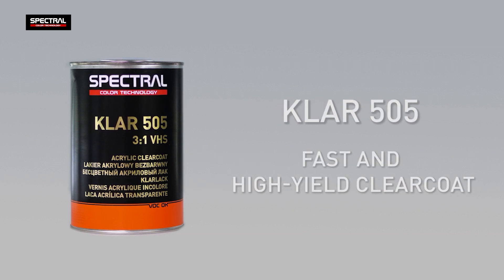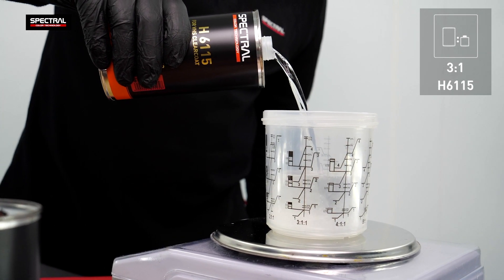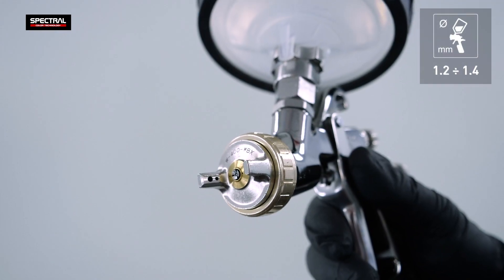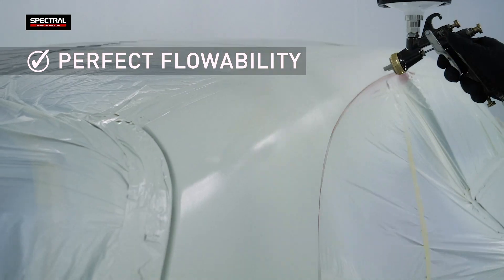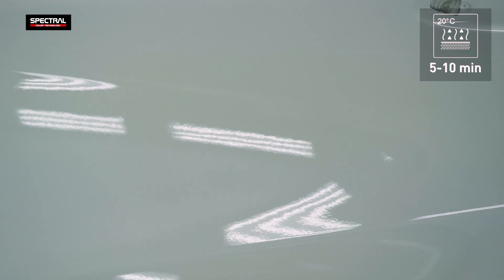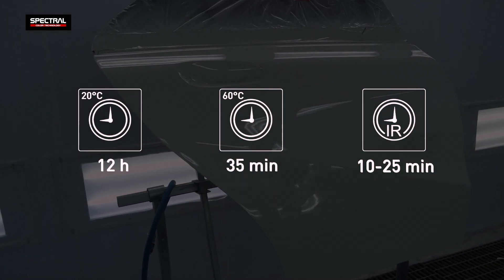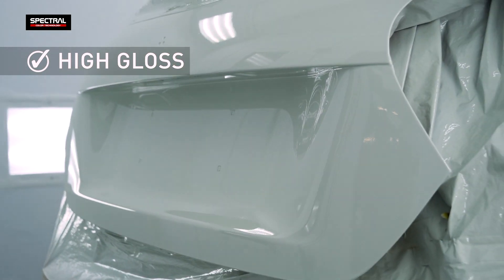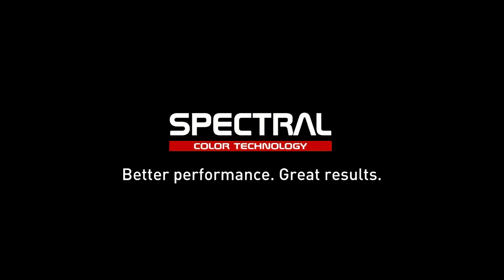[EN] SPECTRAL KLAR 505 - fast and high-yield clearcoat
𝗦𝗣𝗘𝗖𝗧𝗥𝗔𝗟 𝗞𝗟𝗔𝗥 𝟱𝟬𝟱 - fast and high-yield clearcoat.

Properties:
◾️ Very high solid particle content (60%)
◾️ High yield
◾️ Quick drying
◾️ For repairing small areas (up to a few elements)
◾️ Perfect levelling